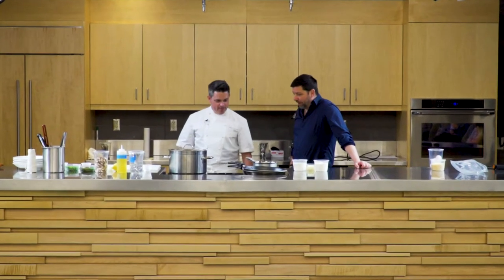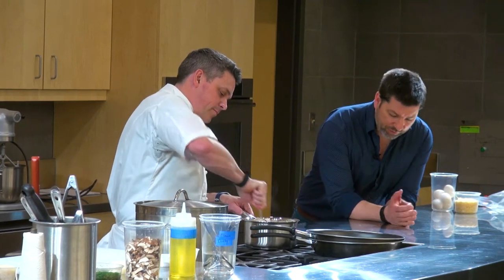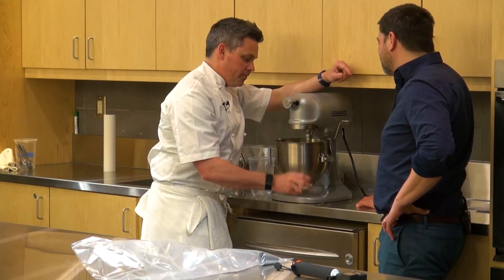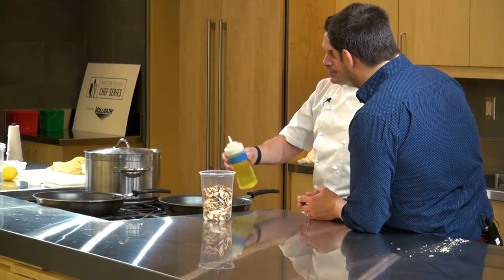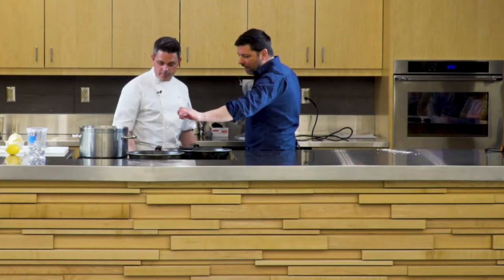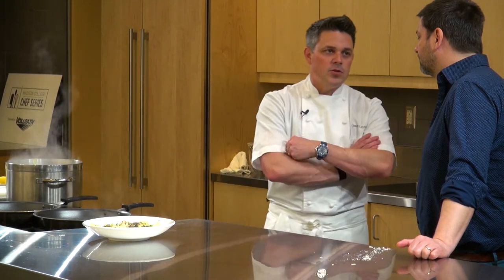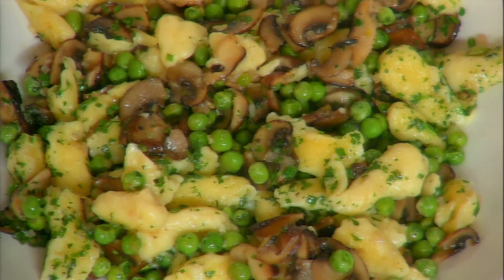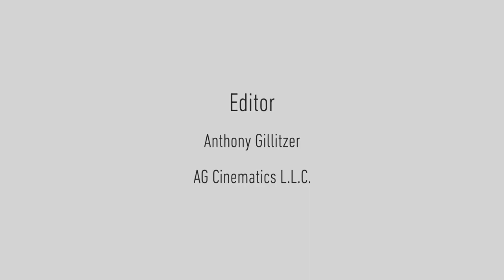Gavin Kaysen Madison College Chef Series - Full Demo